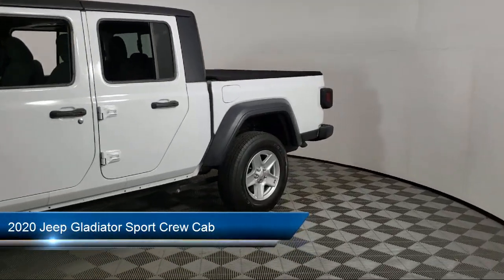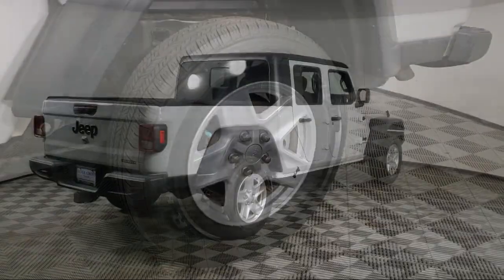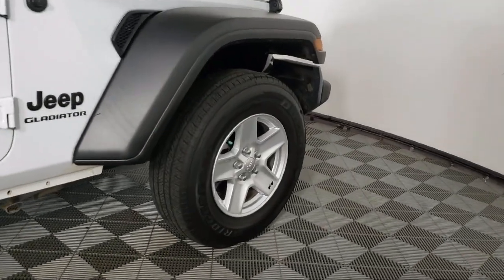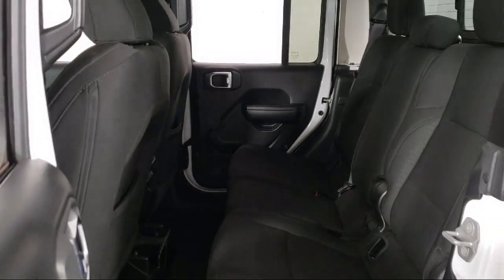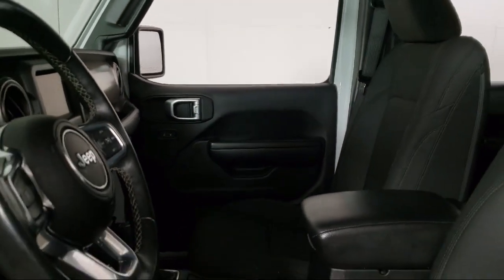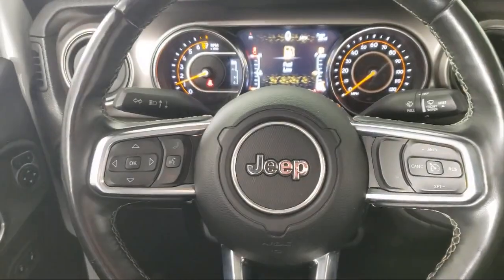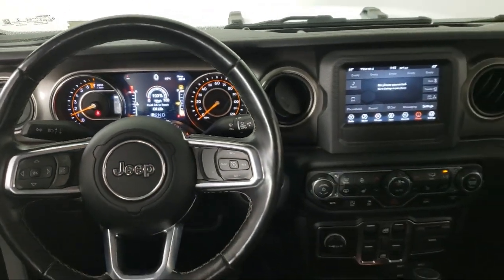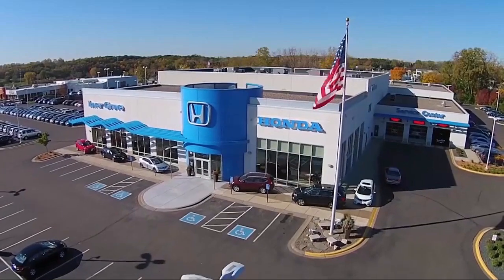2020 Jeep Gladiator Sport Crew Cab Inver Grove Heights St. Paul Minneapolis Woodbury Burnsville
2020 Jeep Gladiator Sport Crew Cab Stock Number: P13455 Vin:1C6HJTAG7LL119705.